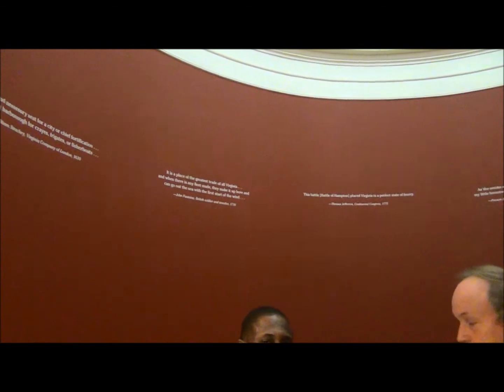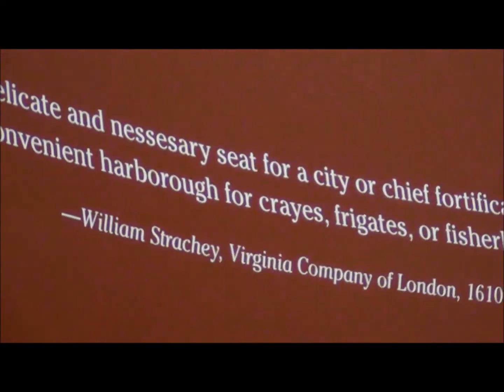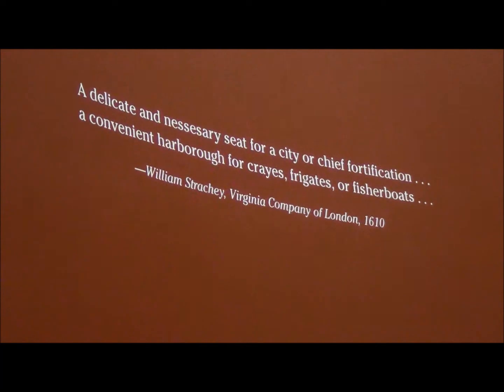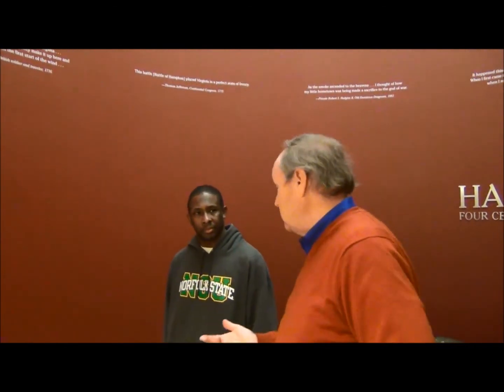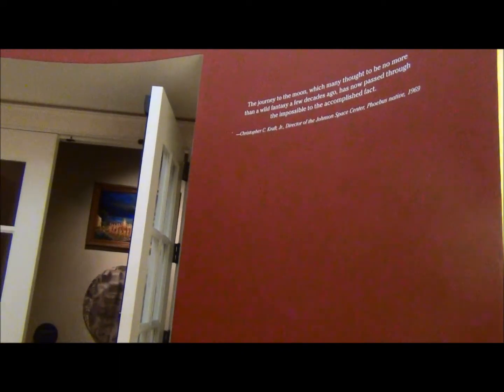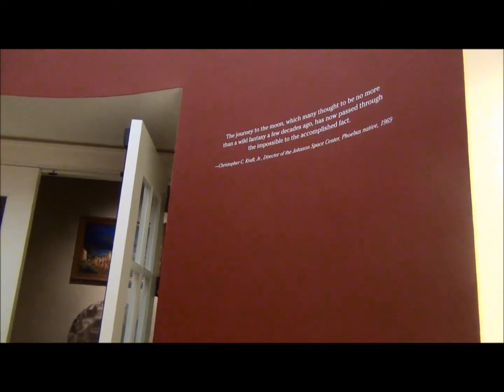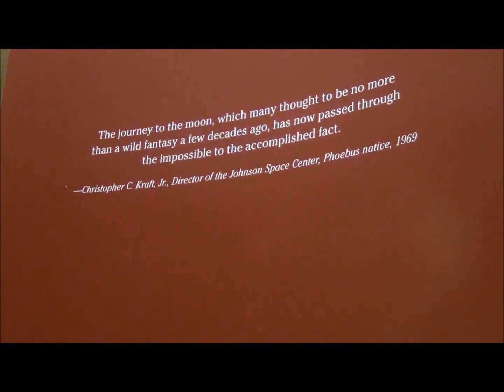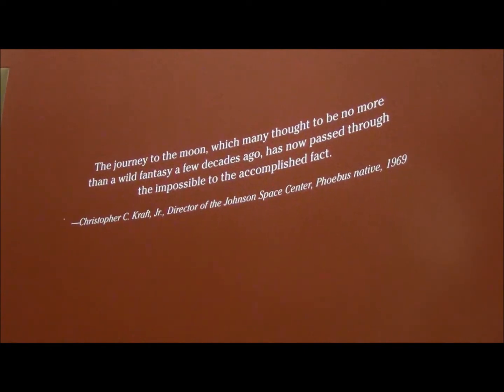Intro and rotunda